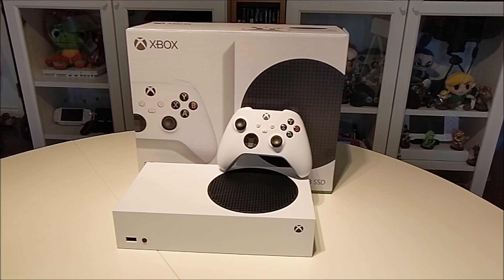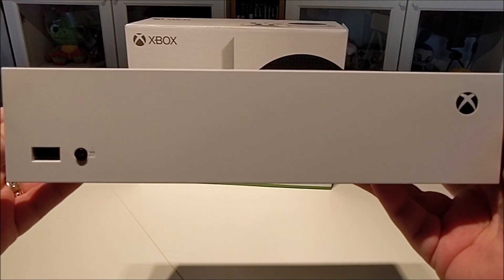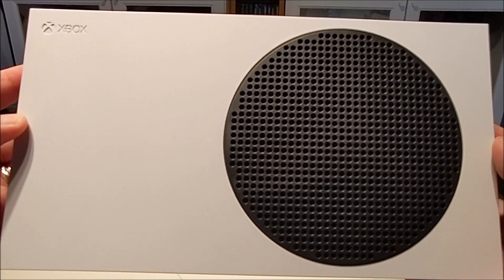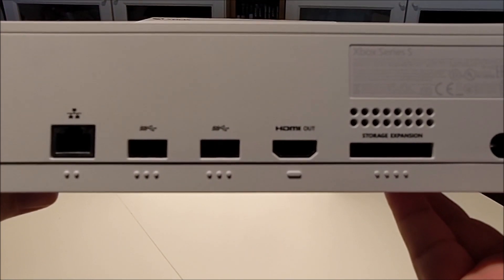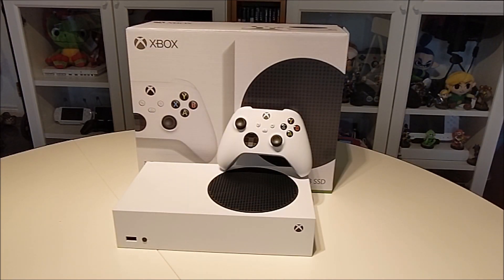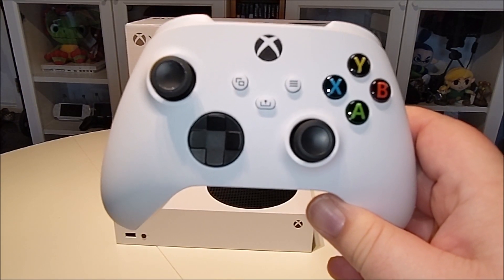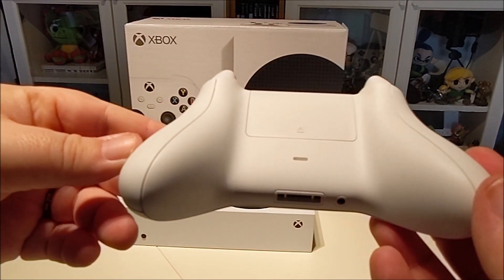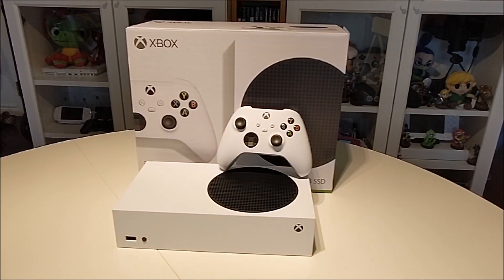Xbox Series S Review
The Xbox Series S is a budget friendly and impressive entry into next generation gaming. My thoughts and impressions in this video!